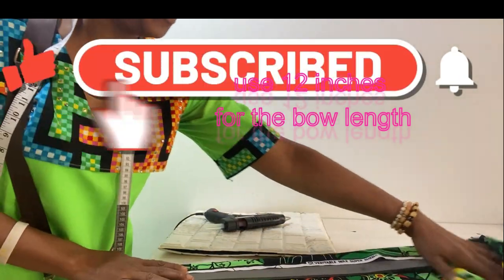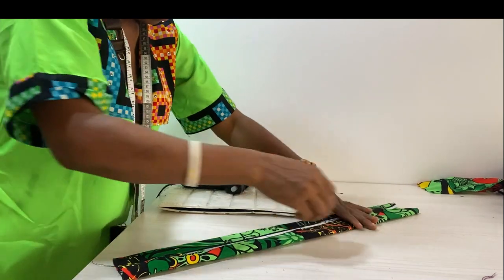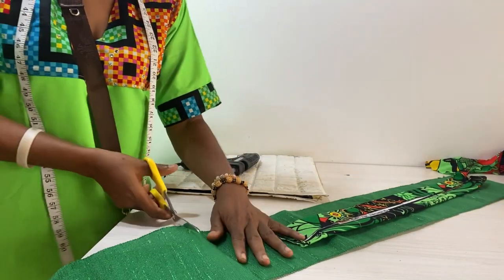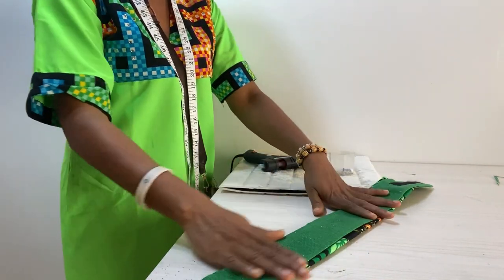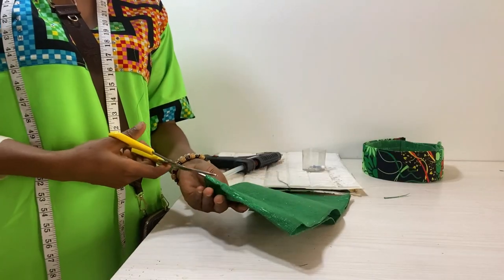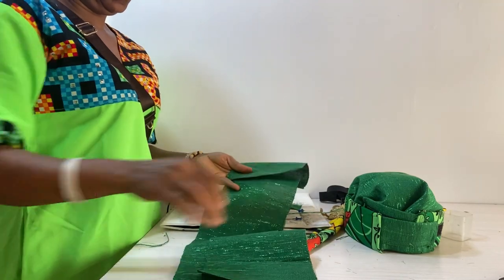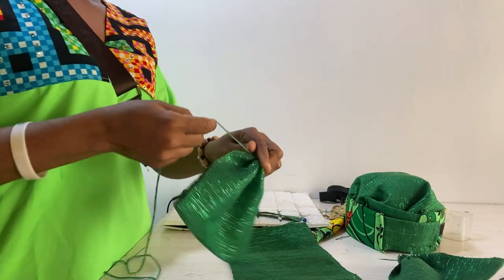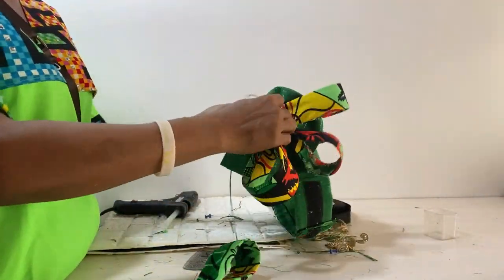how to make detachable ZARA cap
Materials needed
1]Ankara Fabric 24inches
2]Asoke  32inches
3]Mako
4]Velcum tape
5]ElasTIC
6]Crinoline
7]Embelishment
8]Hot Glue and Candle.